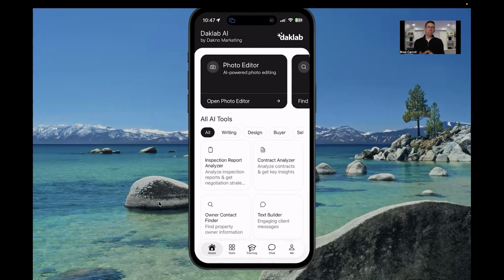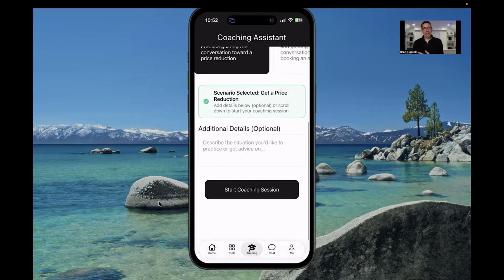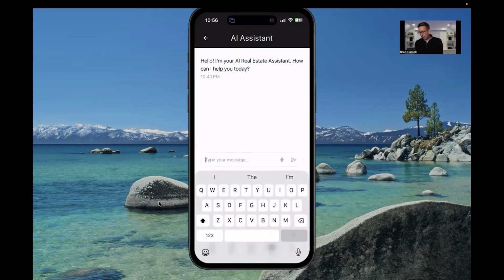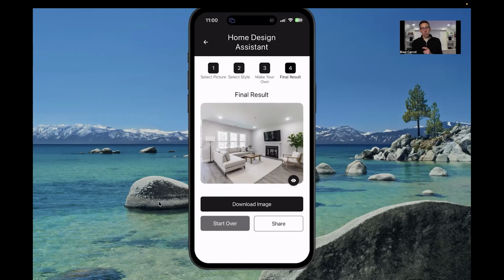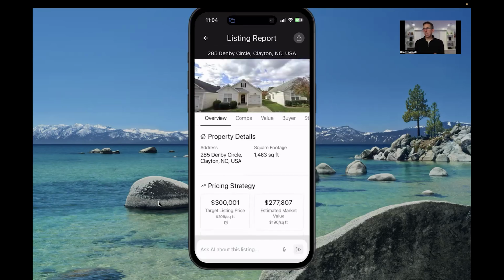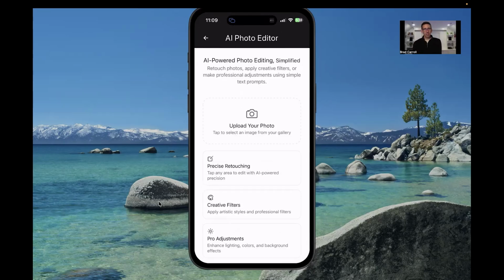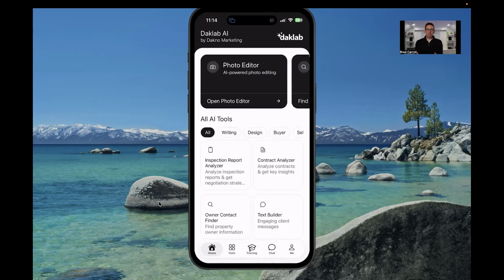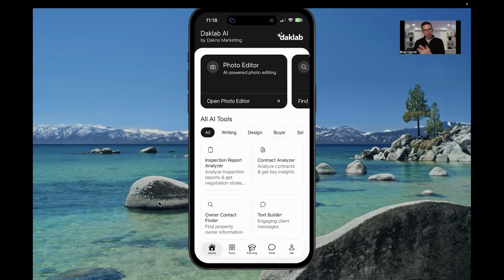Real Estate AI. There’s an App for That! | Daklab App Demo for Realtors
Introducing the Daklab App. Real Estate AI Tools in Your Pocket!

In this live webinar, we unveil the brand-new Daklab.ai mobile app, the ultimate AI-powered toolkit for real estate agents on the go.

Whether you're working with buyers, preparing listing presentations, or looking to boost productivity from your phone, this app changes the game.

🧠 What You'll Learn in This Video:

How to use AI roleplay training to get better at handling pricing objections & lead conversations

Real-time demos of virtual staging, photo editing, and renovation previews

How to use voice-enabled AI to prep for listings while you're driving

Tools for generating buyer reports, listing descriptions, and even texting leads

🔑 Key Features of the Daklab App:

AI Listing Descriptions

Mobile-Friendly Virtual Staging

Buyer & Listing Reports with Market Data

Roleplay Training for Real Estate Conversations

AI Assistant with Real Estate Law & Fair Housing Awareness

Contact Lookup for Property Owners

📱 Now available on iPhone — Android version coming soon!

🔗 Learn more and sign up: [insert website link]